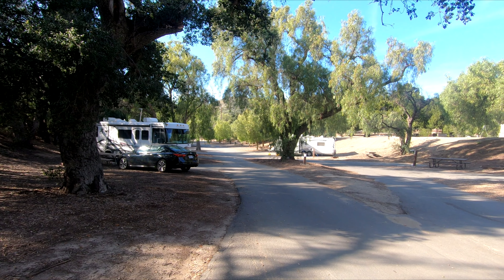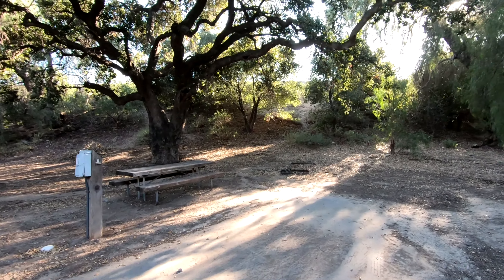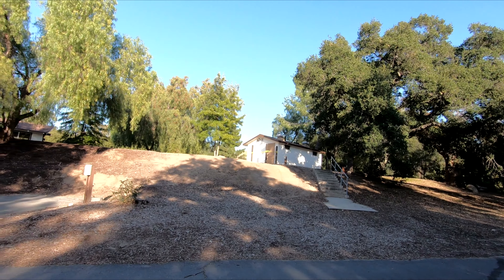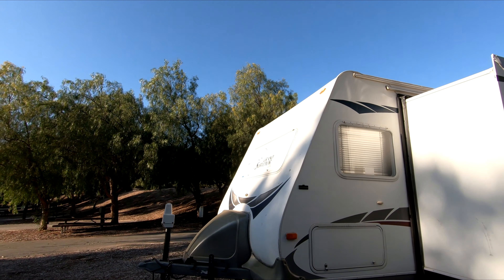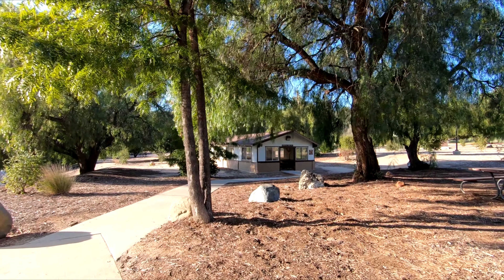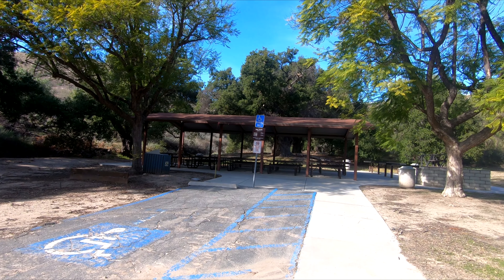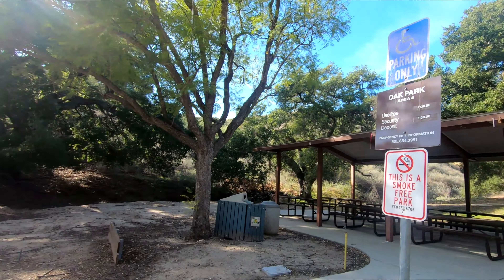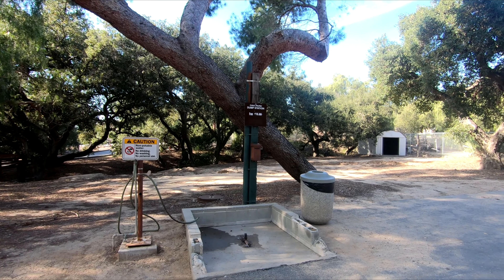RV camping at Oak Park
Oak Park Overview